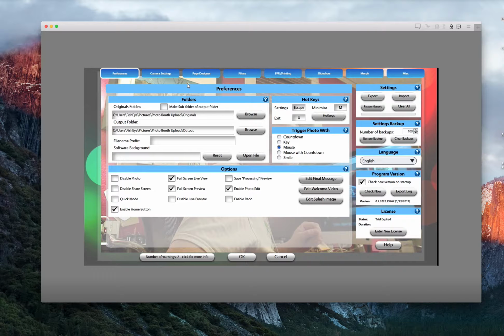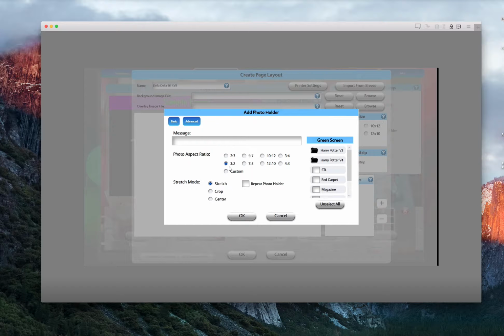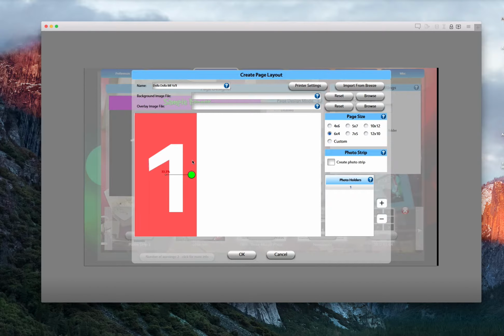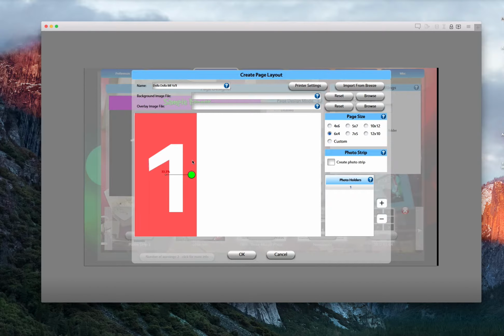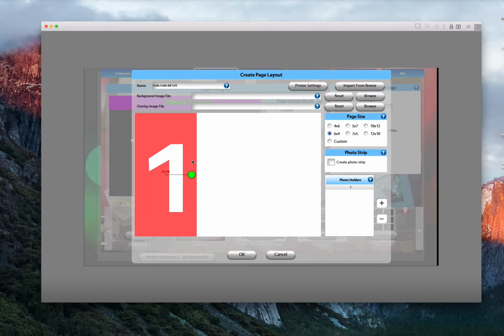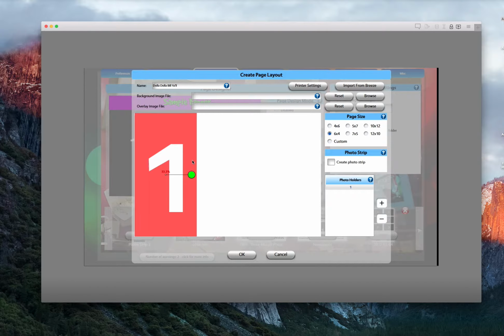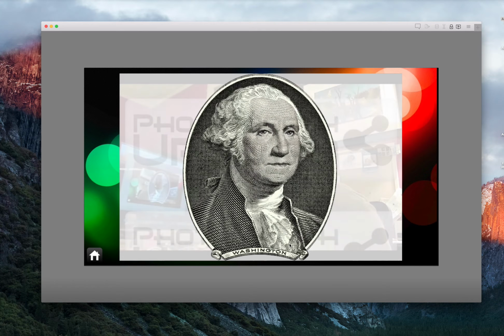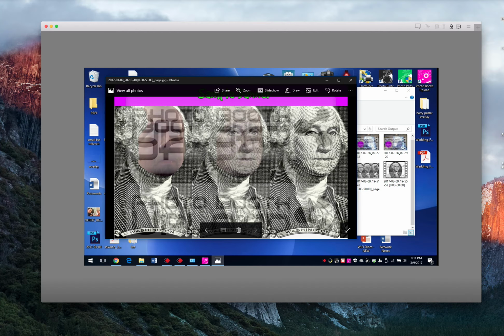Face Morphing with Photo Booth Upload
A quick overview of face morphing with PBU.  Learn how to design a printable face morph page and setup basic face morphing.